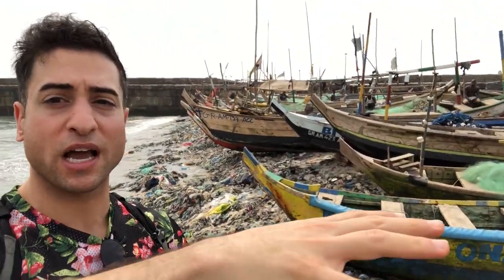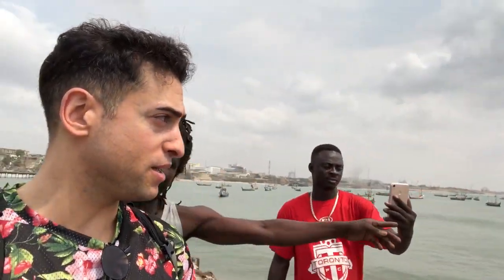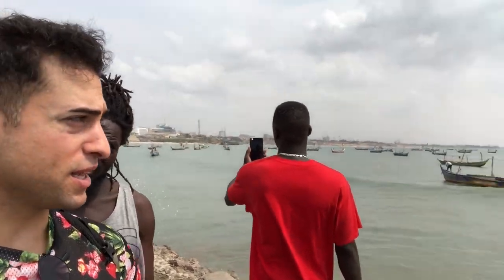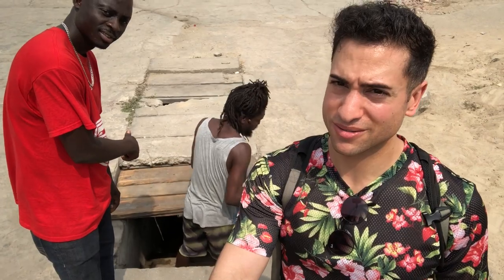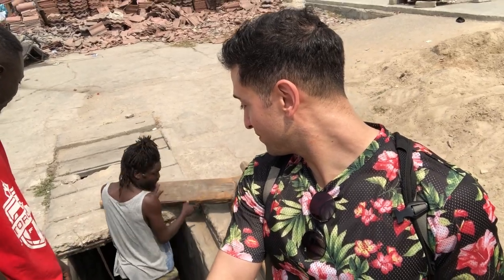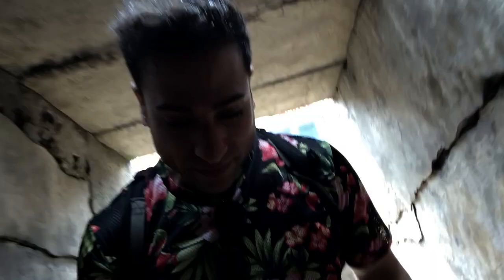Emirates Cabin Crew Layover | Ghana, Africa (Part 2)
Welcome back to the second part of my extraordinary Emirates Cabin Crew adventure. From 2016 to 2020, I had the dream job of working as Emirates Cabin Crew for almost 5 years, and now, I'm a flight attendant back home in the USA. These vlogs are a trip down memory lane, and it's taken quite a while to gather all this fantastic footage and put it together for you. But guess what? There are even more adventures to come!

In Part 2, we're concluding our journey from Ghana, Africa, and heading back to Dubai, but the excitement is far from over. While most of the crew chose to relax during our layover, I decided to go on a solo adventure and met up with a local tour guide who showed me all around Ghana.

One of the most impactful stops on this adventure was the visit to Cape Coast Castle, located on the shores of the Ghanaian city. Its sordid history belies its beauty. This former slave-trade outpost, overlooking the Atlantic Ocean, is home to the infamous "Door of No Return," through which millions of Africans were forced onto slave ships bound for the United States. The experience was extremely eye-opening, not just in understanding how people live today but also in reflecting on the history of this place.

Visiting Cape Coast Castle was a powerful reminder of the privileges we have living in first-world countries. It's experiences like these that not only allow me to explore the world as Emirates Cabin Crew but also humble me and broaden my knowledge of life around the world.

** THIS FOOTAGE ALL SHOT ON IPHONE X **